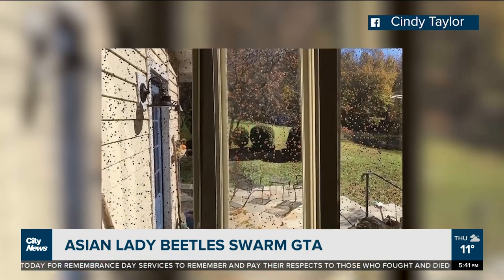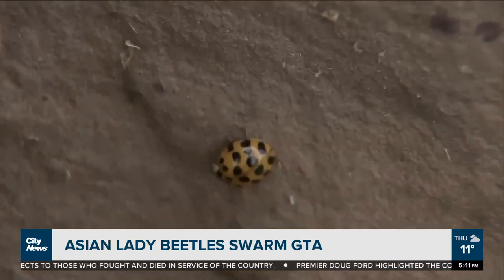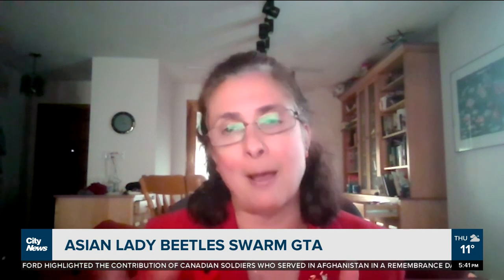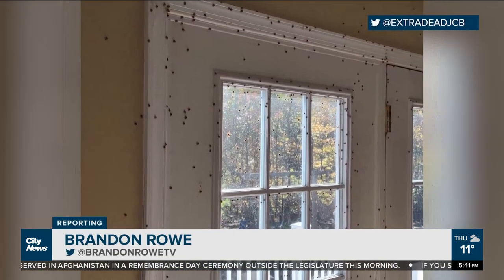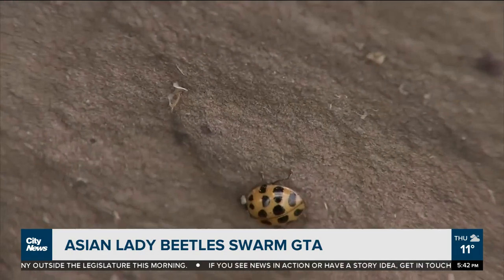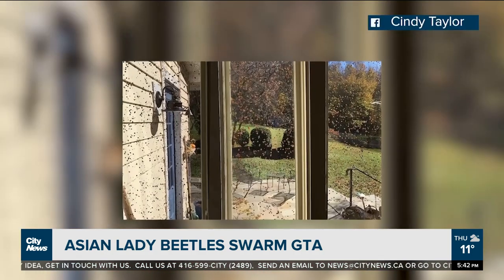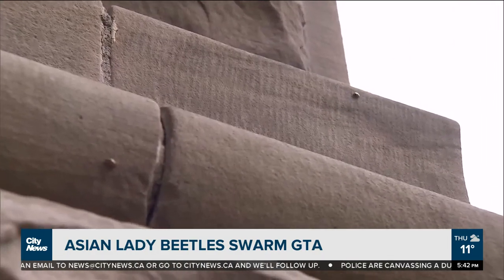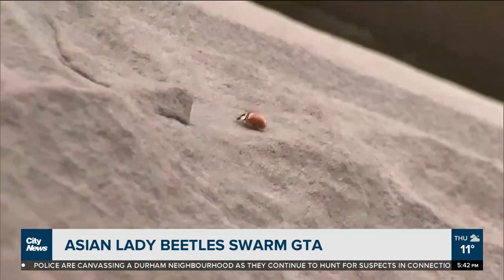Asian Lady Beetles swarming Ontario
Asian Lady Beetles are seeking shelter in large numbers across the province. The invasive species is looking to get out of the cold. Brandon Rowe speaks to an expert to find out if we should be worried.